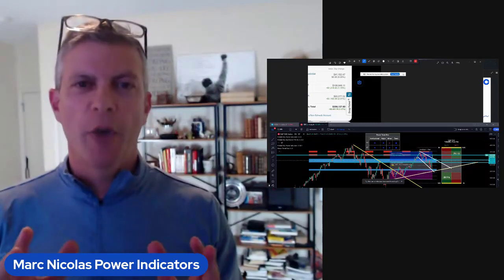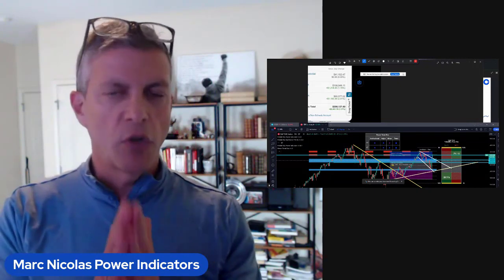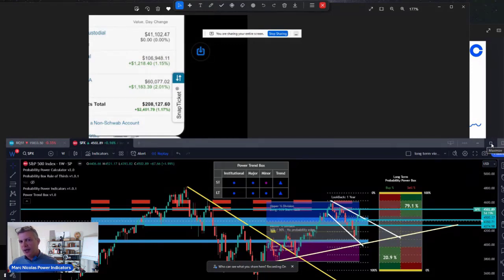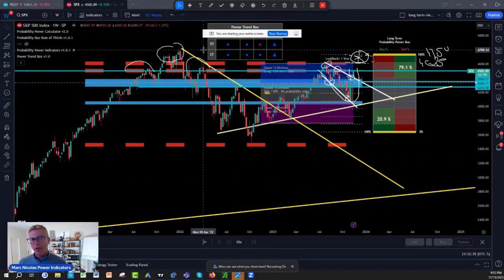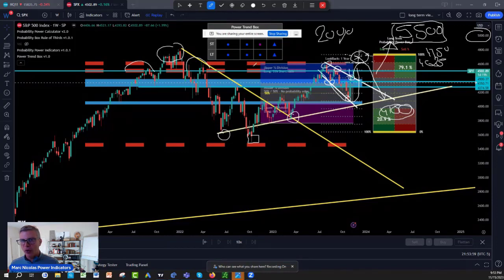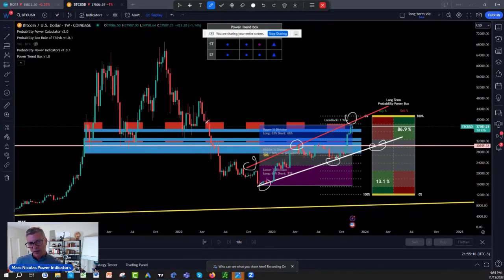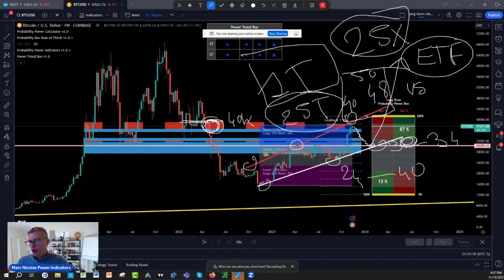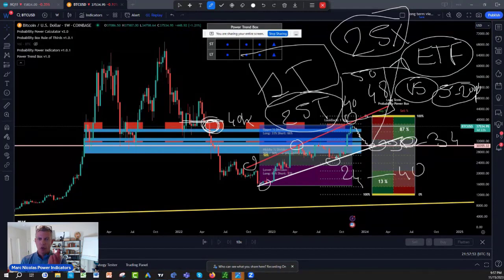2024 Key Market GAME PLAN (7X Crypto Vs 20% ROI SPX and WHY)